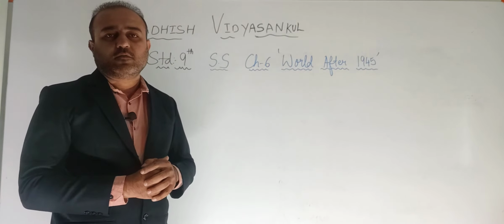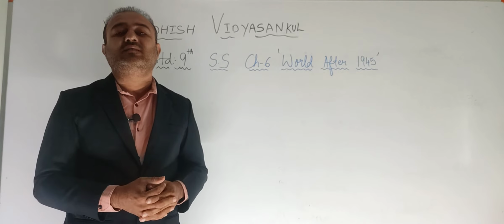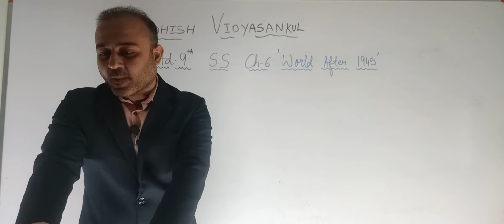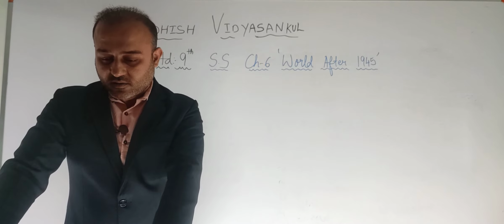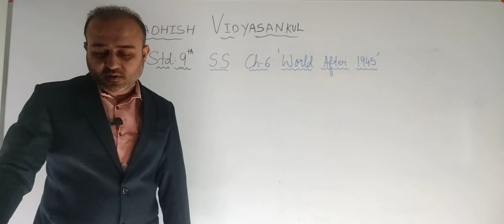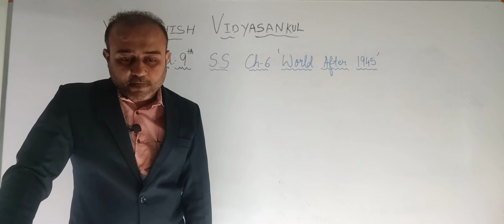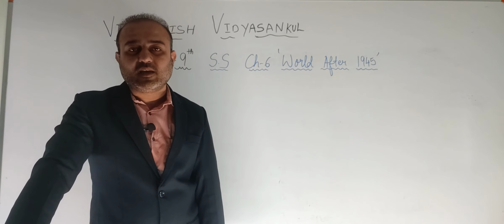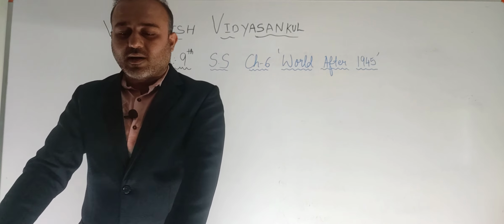9th S.S | Ch-6 'World After 1945' (Part-3) | By Dhaval Sir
Gseb Std-9 Social Science chapter 6 'World After 1945' (Part-2) Introduction, and explanation of the whole chapter in detail.